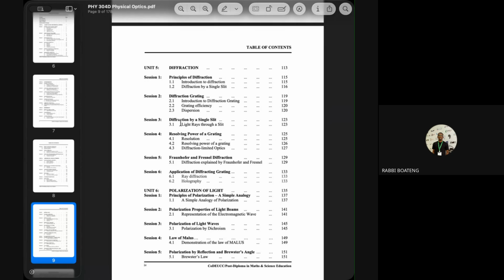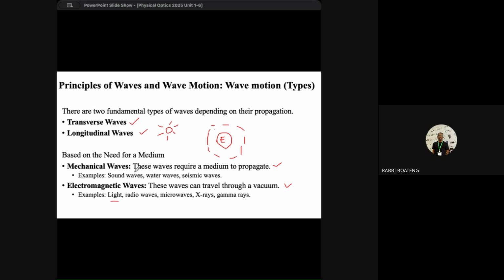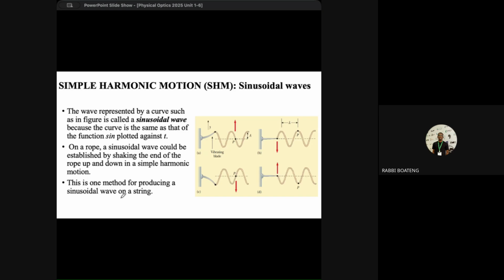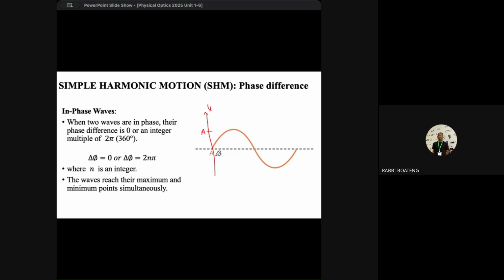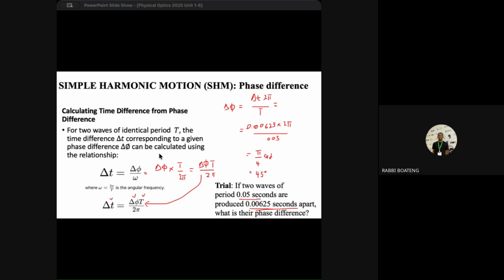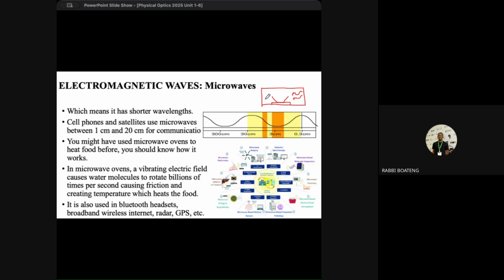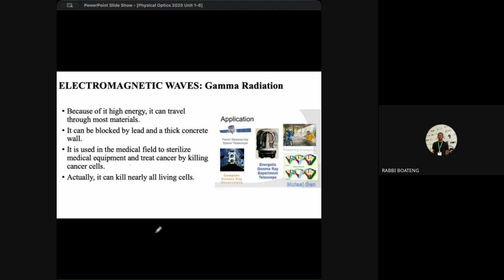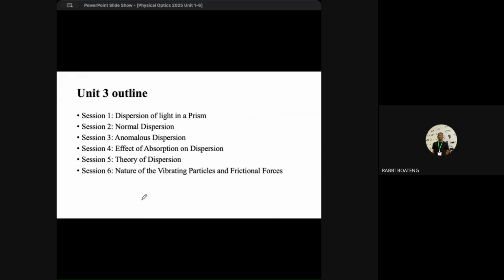PHY304D: PHYSICAL OPTICS(THEORY AND PRACTICALS), Week 1 Lecture